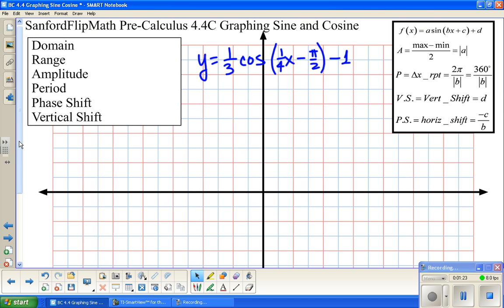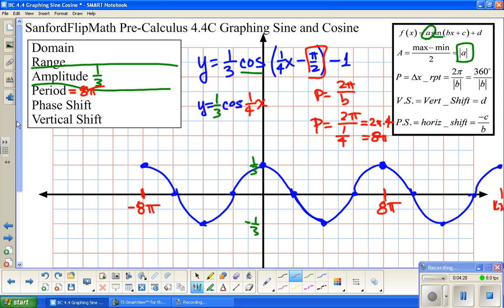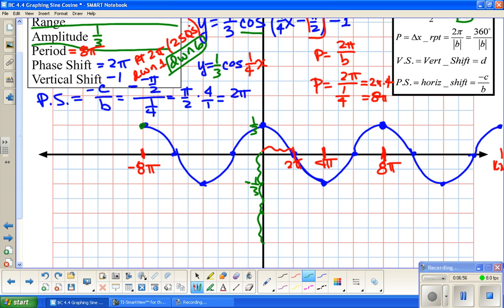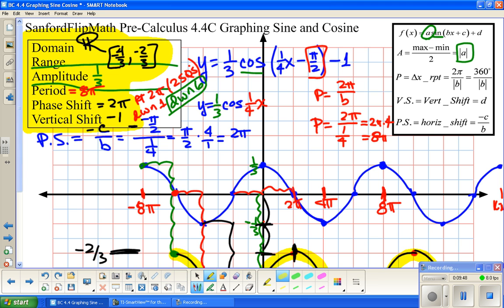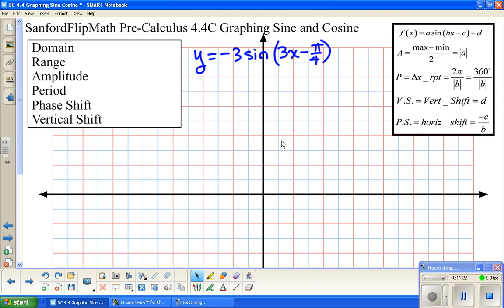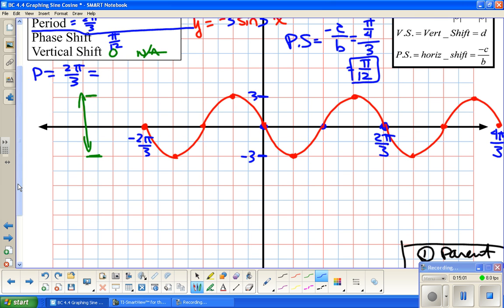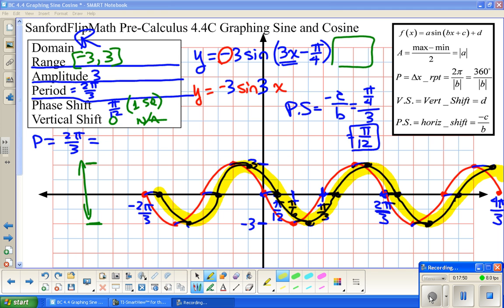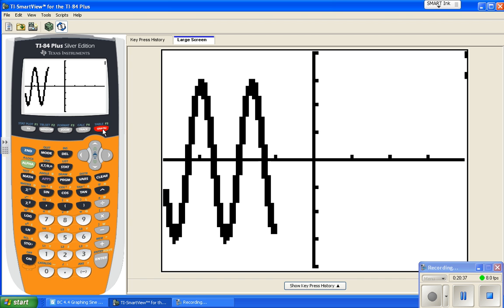SanfordFlipMath PreCalculus 4.4C Graphing Sine and Cosine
More examples of graphing sine and cosine are worked. Full descriptions of the functions are done.